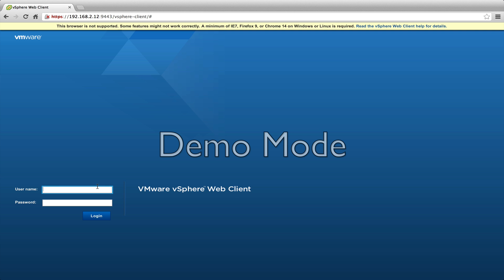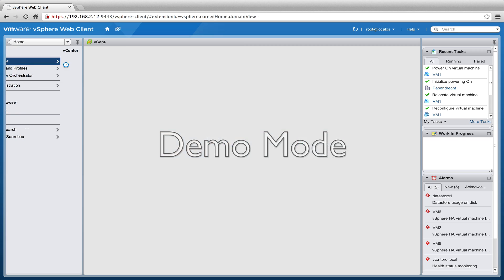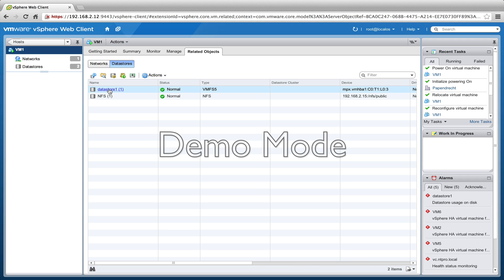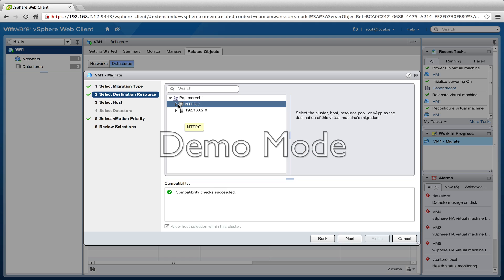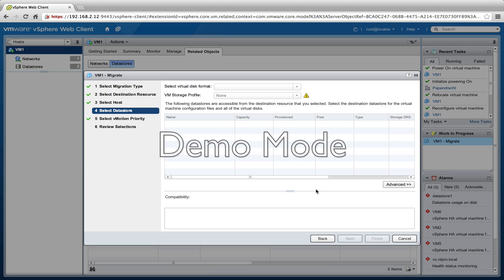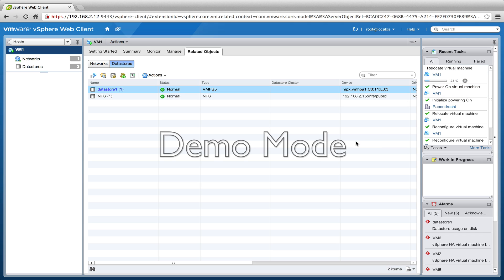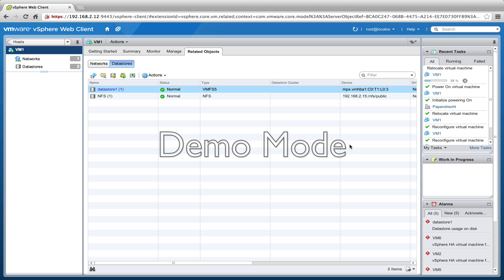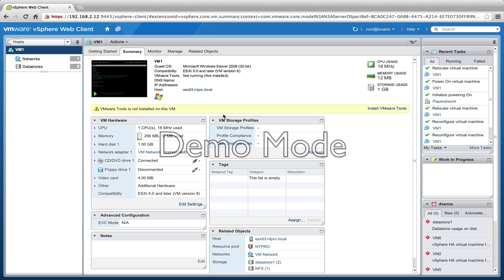Enhanced vMotion with vSphere 5.1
Enhanced vMotion allows you to combine a vMotion and Storage vMotion into a single operation.  Effectivly enabling a "shared nothing" vMotion. Use cases can be found in large datacenters and SMB markets; Cross host and datastore vMotion allows VM migration between clusters in a large datacenters, which may not have a common set of datastores between them.

Cross host and datastore vMotion allows simpler setup and use of local disk, by removing the shared storage requirement, it lowers the barrier to entry for use of non-disruptive migrations and will be very useful for the SMB market.